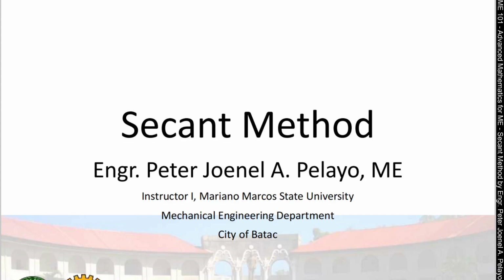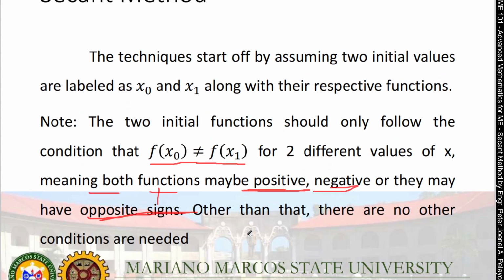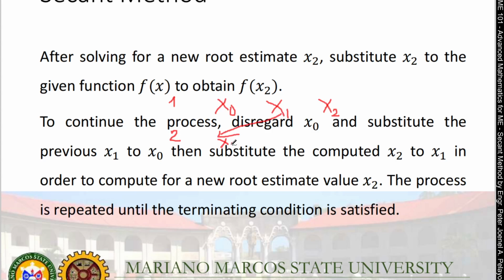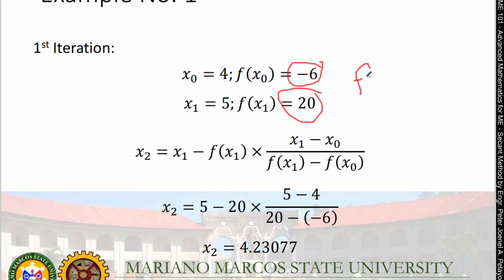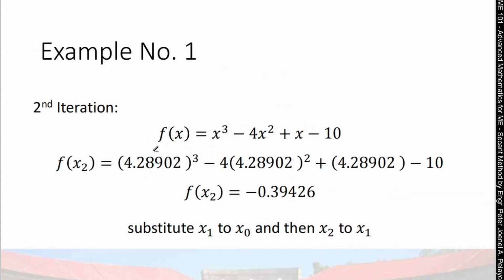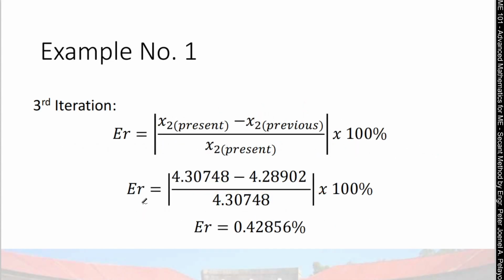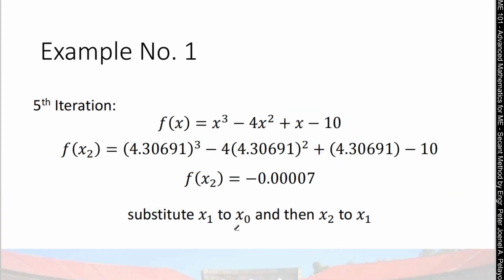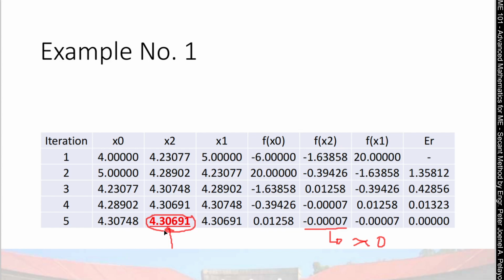Secant Method Part 1